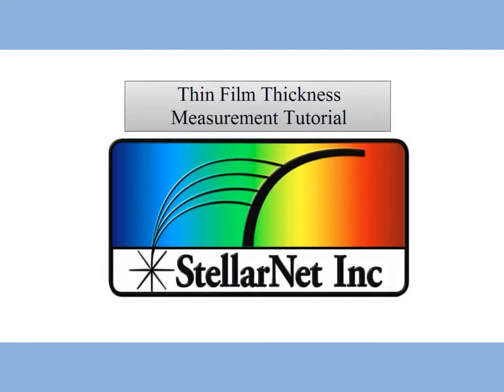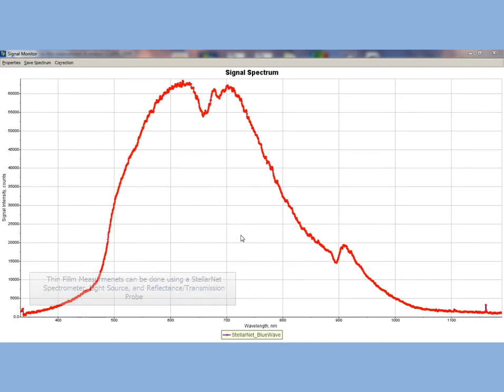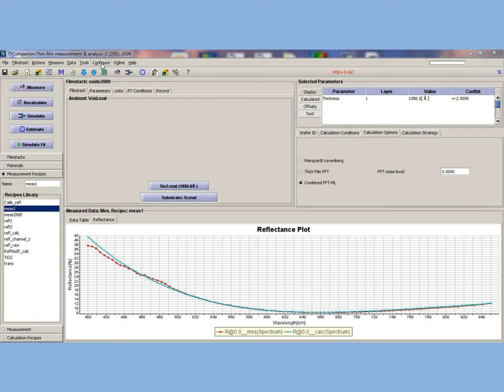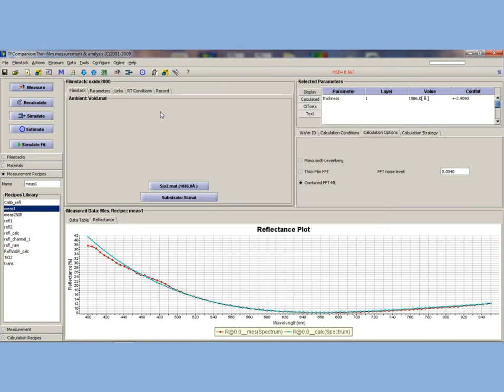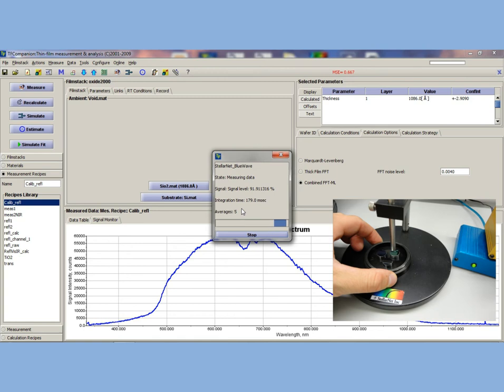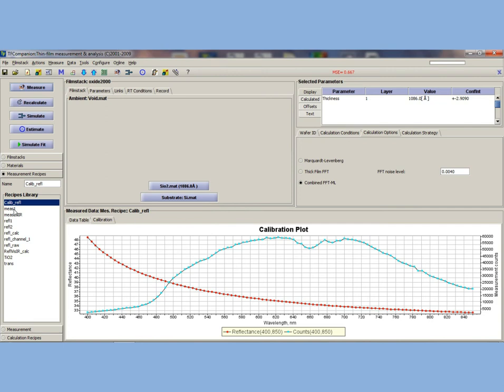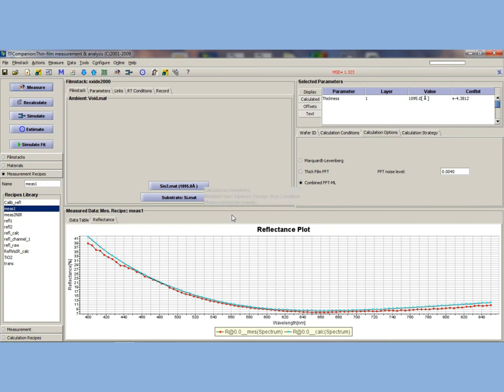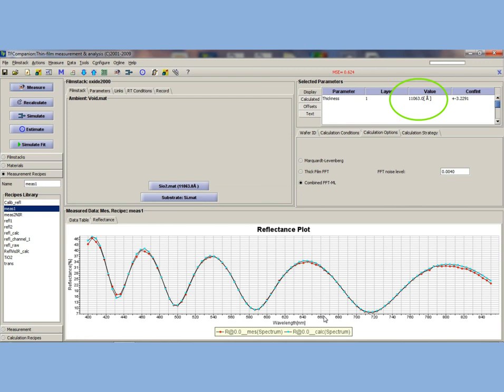Thin Film Metrology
Thin Film Metrology Hardware and Software Tutorial